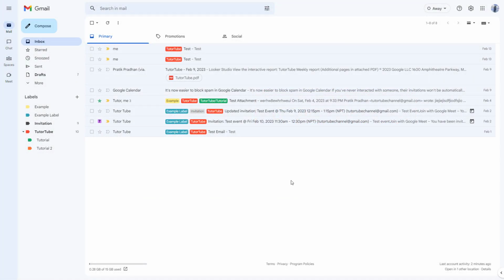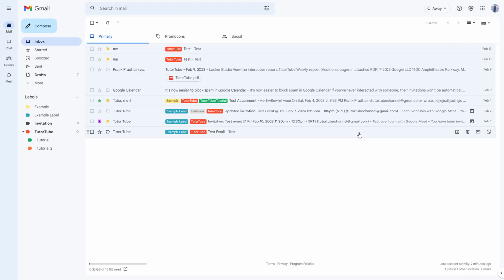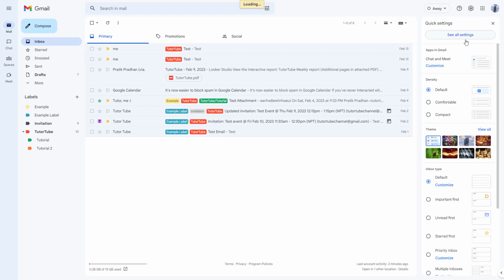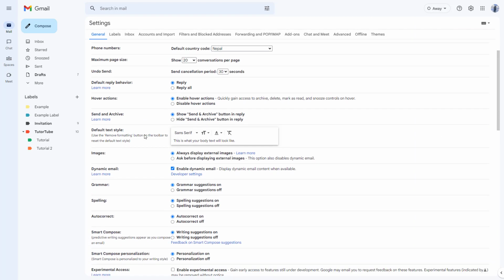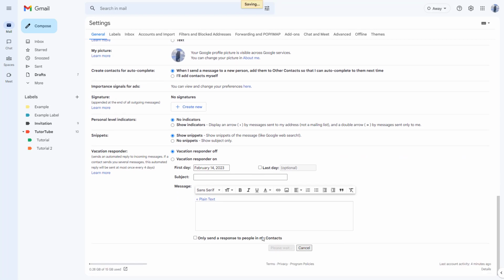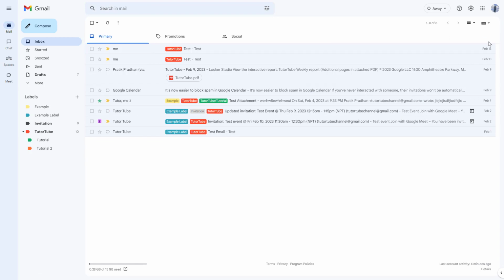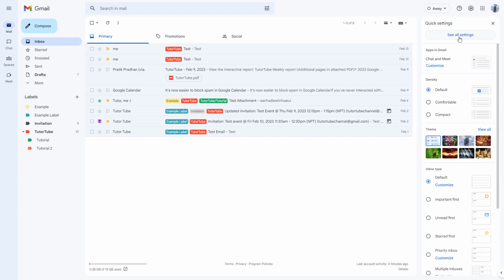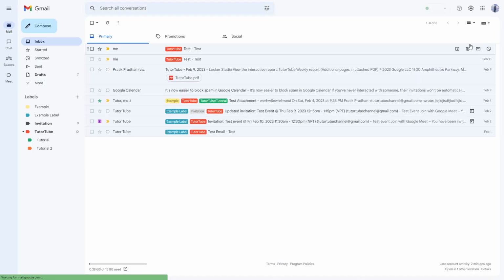Gmail Tutorial - Lesson 53 - Disabling and Enabling Hover Actions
In this tutorial, we will be discussing about Disabling and Enabling Hover Actions in Gmail